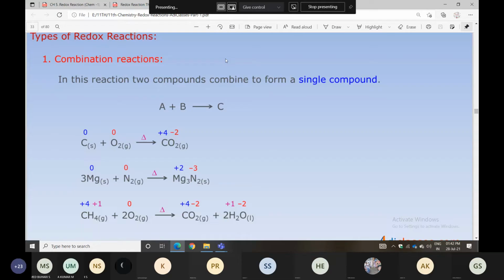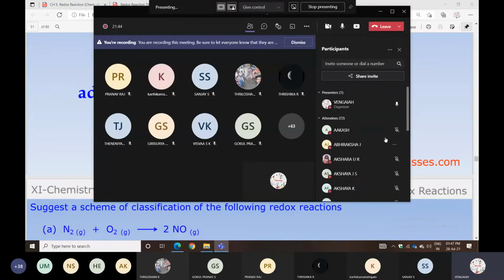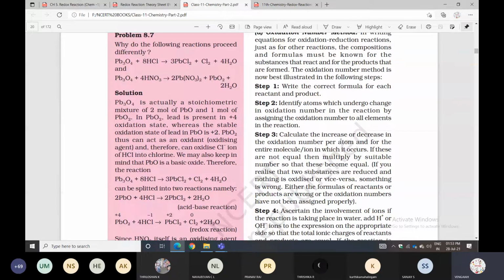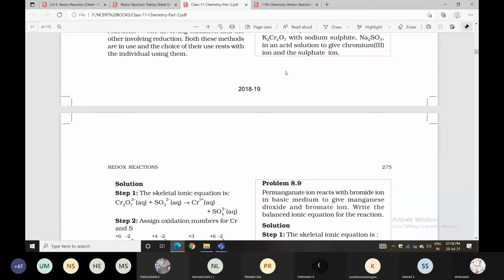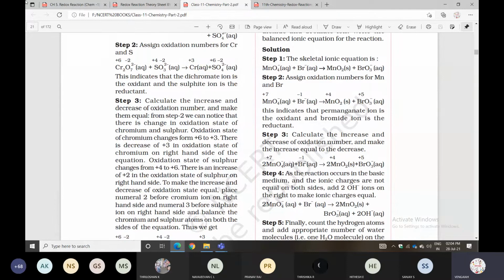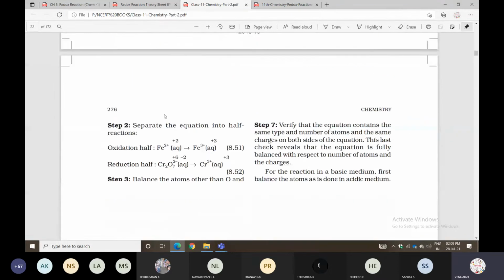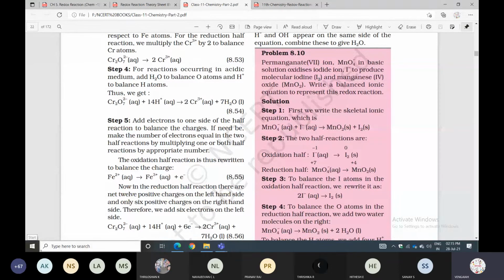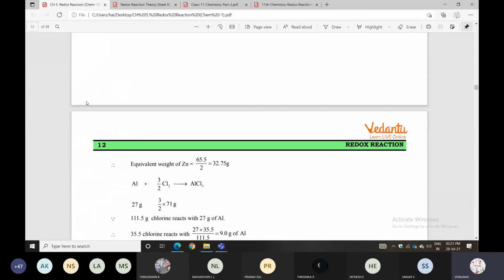Class XI Chemistry -29.07.2021